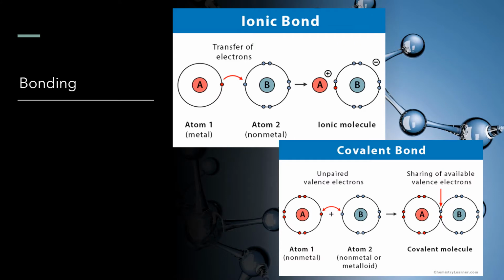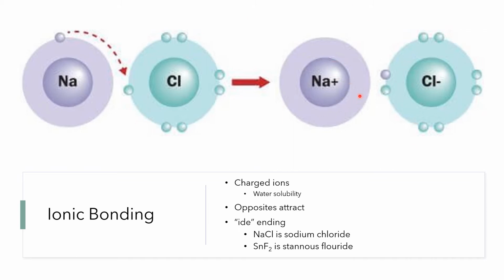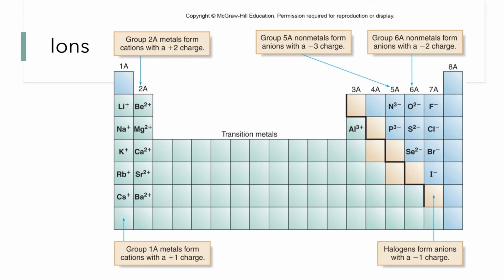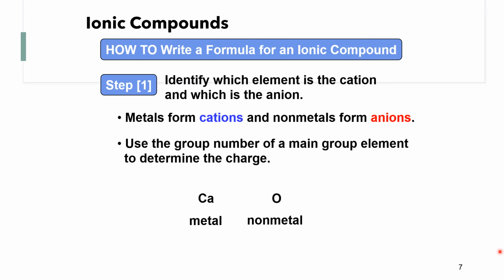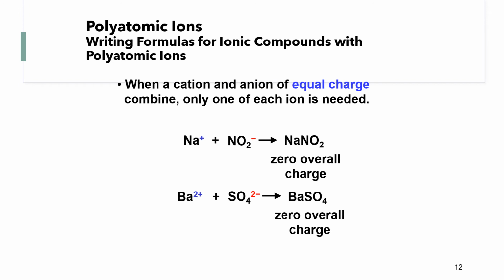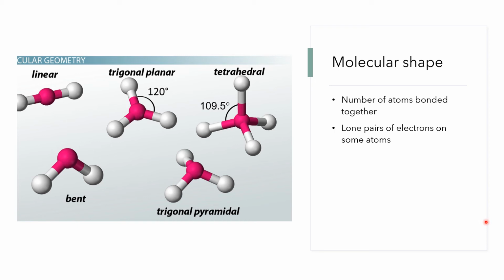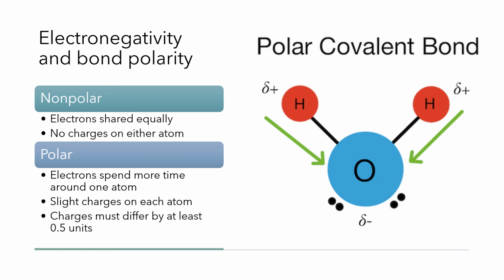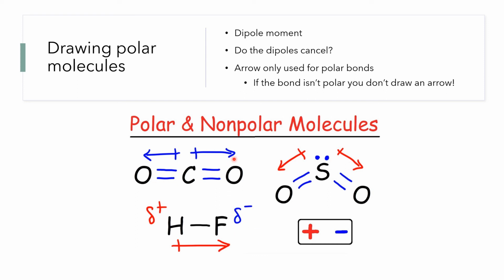Chapter 3 Ionic and covalent compounds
Powerpoint presentation covering chemical bonding. Asynchronous learning.

Information based on the book: Principles of General, Organic, and Biological Chemistry. Smith, 2e.

Images taken from the Smith book and google images.